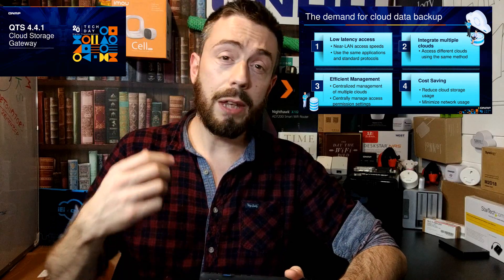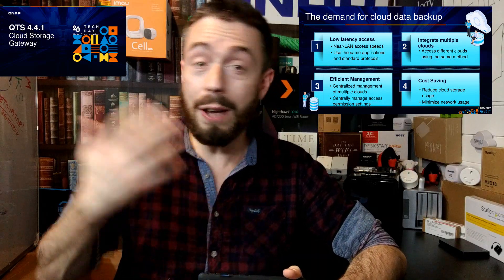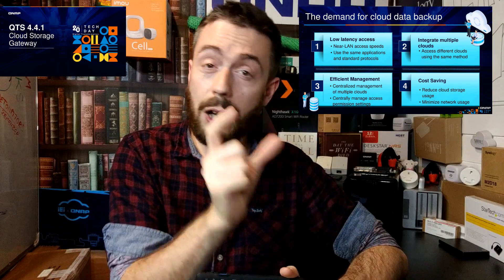QNAP NAS - Hybrid Mount and vJBOD, the Cloud Gateway Solution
What Is A QNAP NAS?